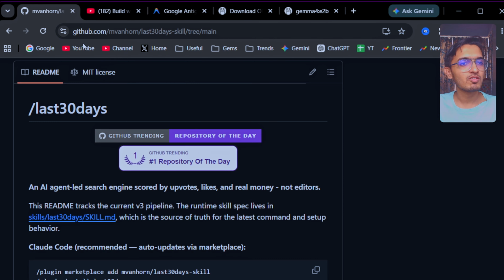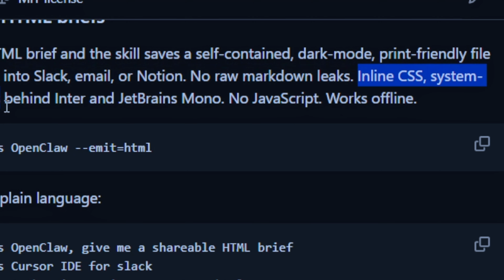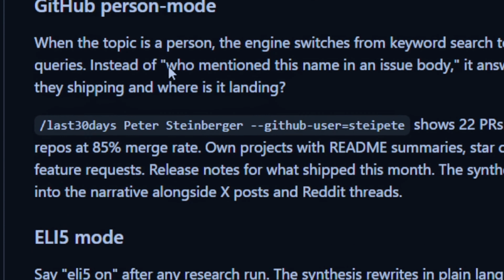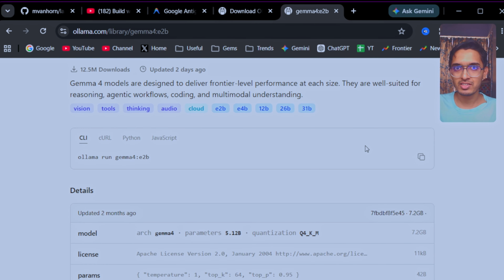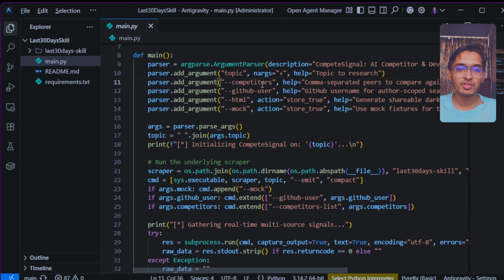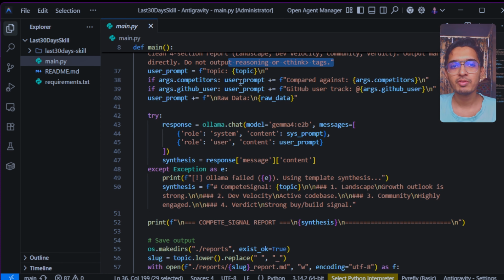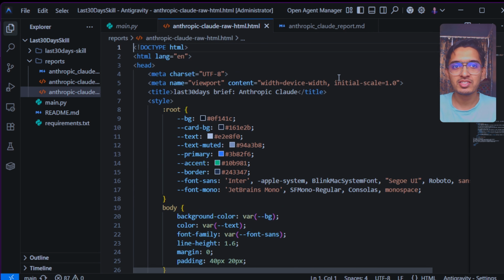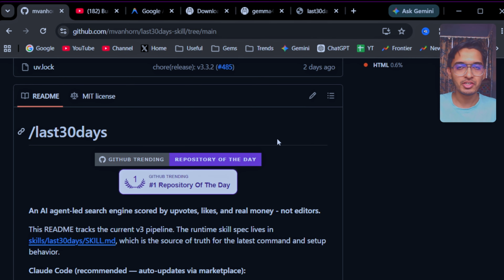last30days-skill : Brand New AI Skill to Get Live Trends!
Today, we are building a local AI agent using the new last30days skill to completely automate multi-platform research across walled gardens. This open-source AI agent search engine replaces broken Google search and expensive scraping tools.